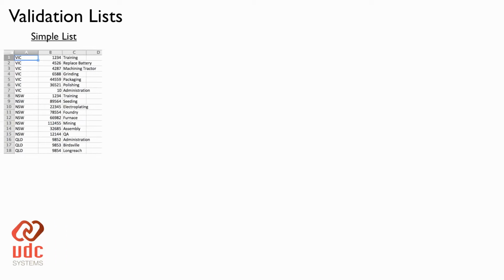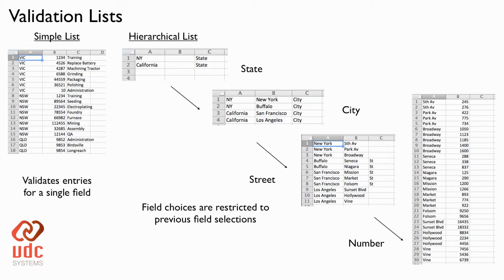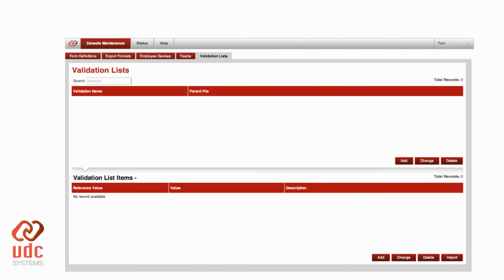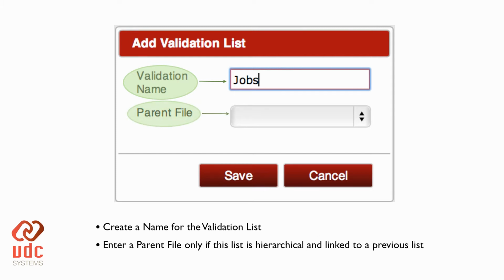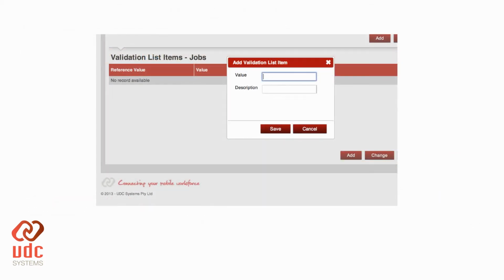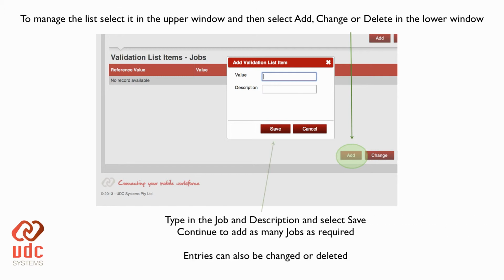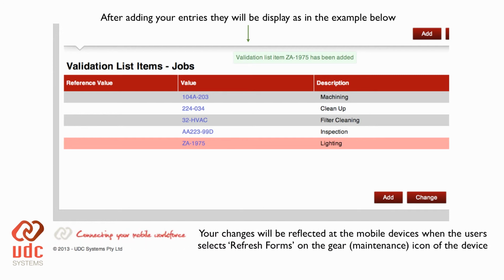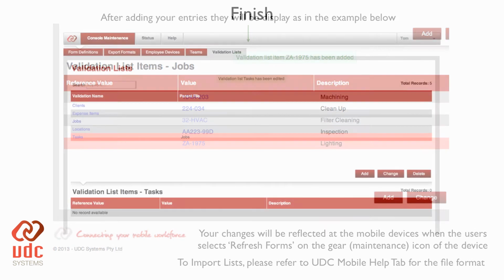Video Five: Validation Lists Video HD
Setting up Validation Lists in UDC Mobile